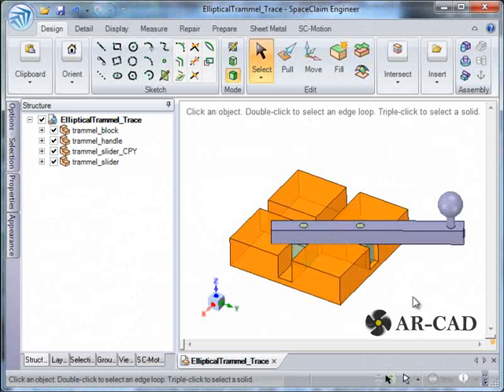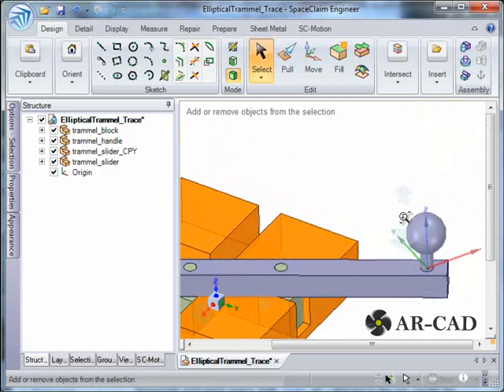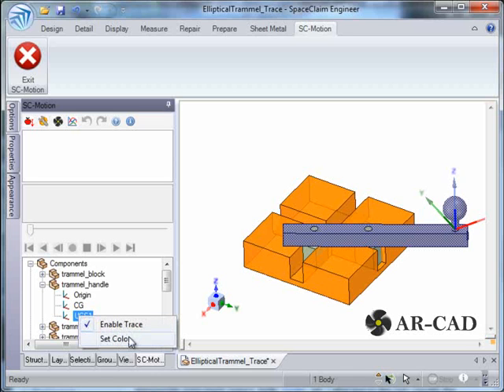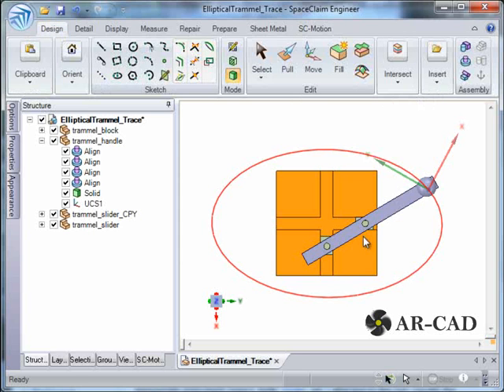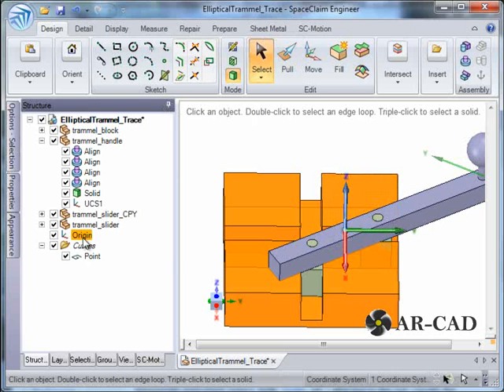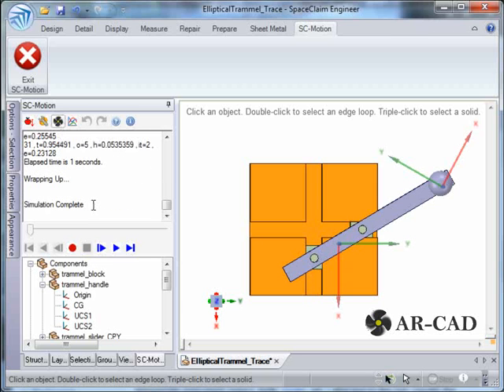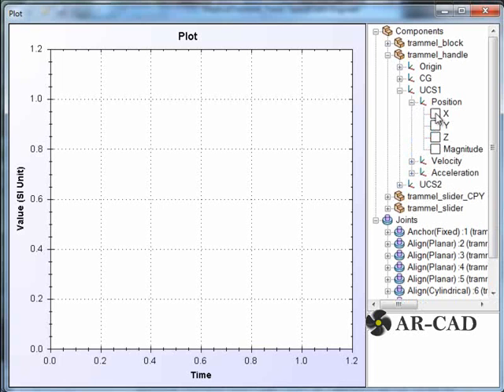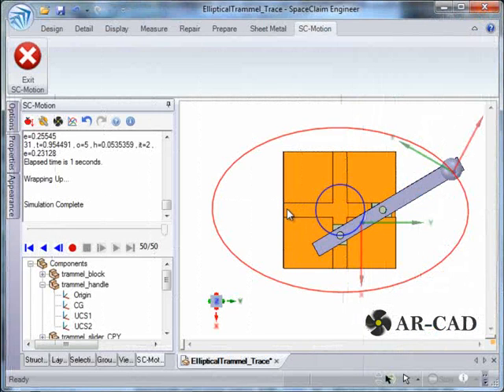Trace a Point in SC-Motion: SpaceClaim: Elliptical Trammel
This is a tutorial to learn how to trace a point of interest in the animation of assembly using SC-Motion in SpaceClaim. We have used Elliptical Trammel assembly/mechanism to draw ellipse and circle as traces.
The kinematic plots (position, velocity and acceleration) of these points can also be drawn as shown in the tutorial.